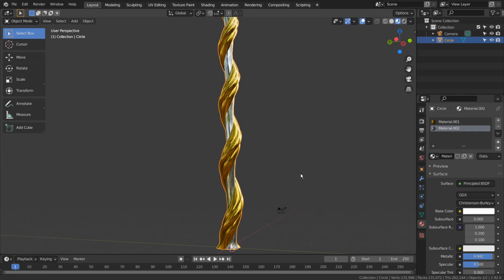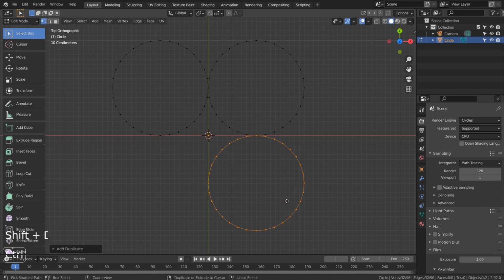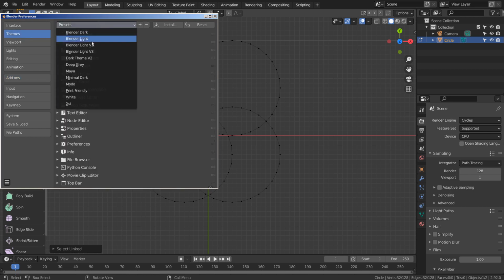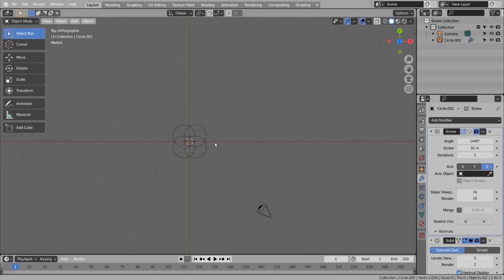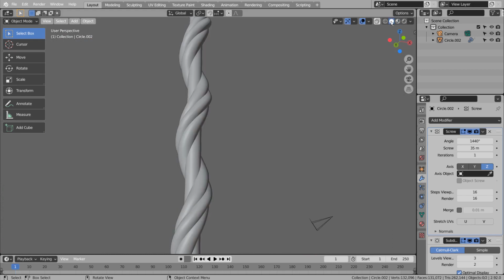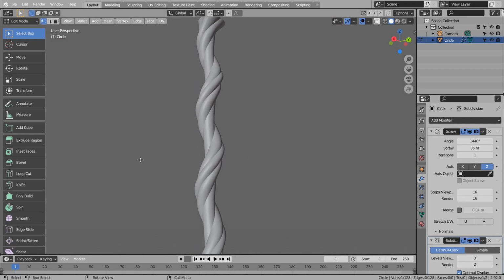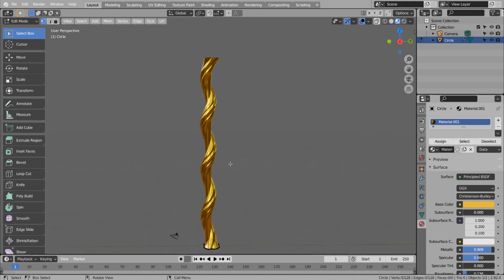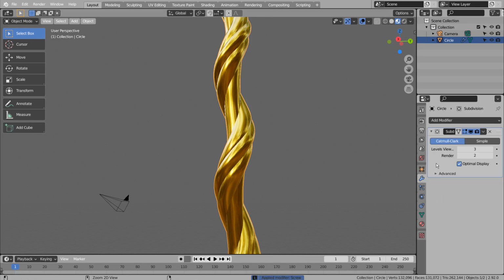Blender tutorial - Multi coil method